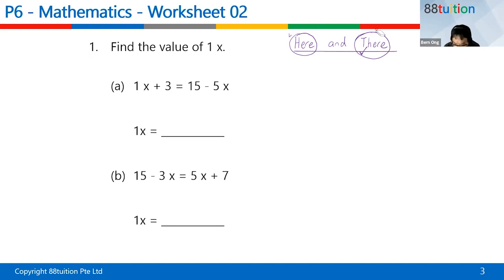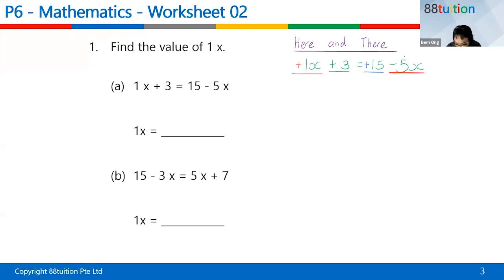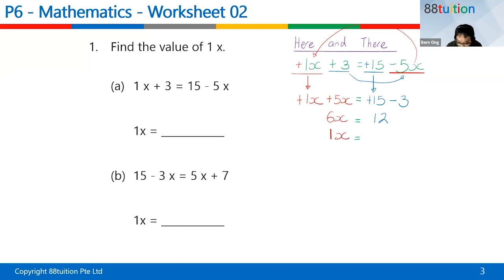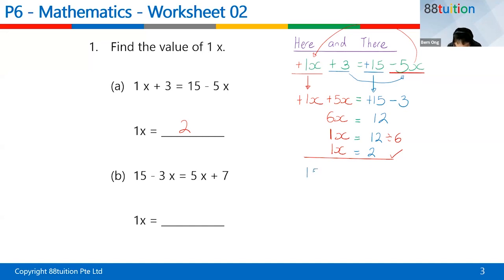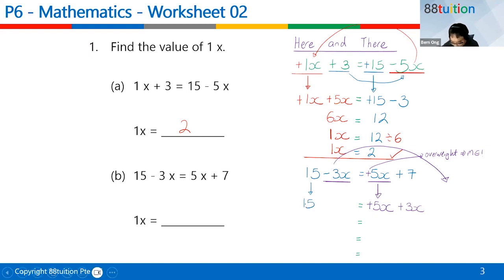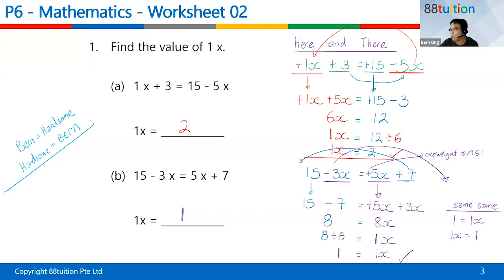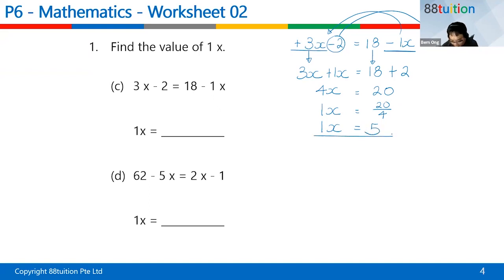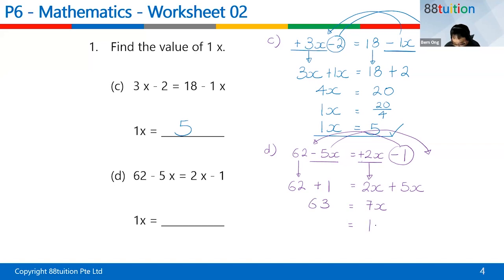P6 - Group C - Mathematics - Tutorial 2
Highlights Of This Tutorial :

Algebra
Learning Objectives
• Evaluating Algebraic Expressions
• Solving Equations